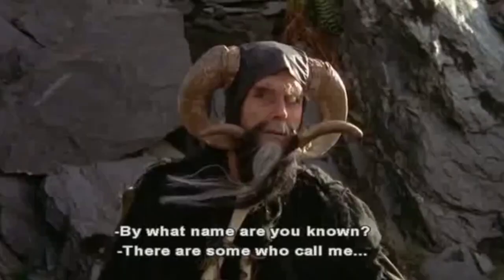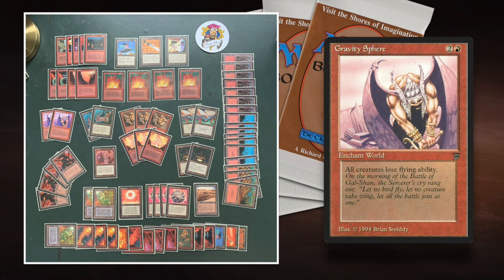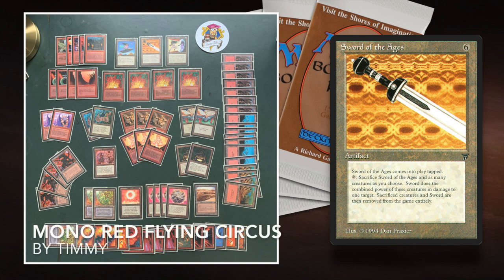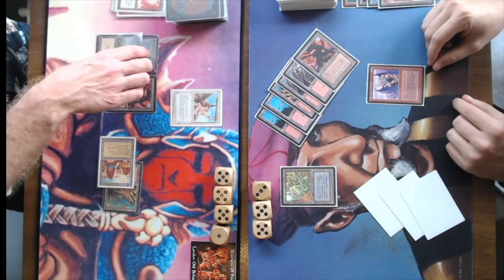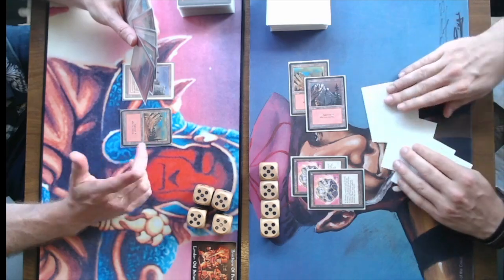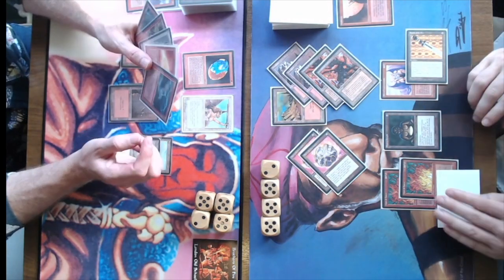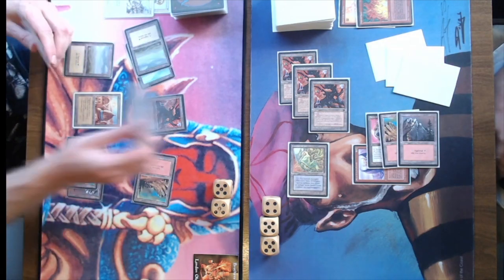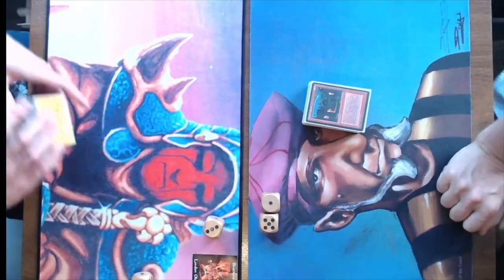WR Wrath of Rukh vs R Flying Circus | Old School Magic the Gathering (MTG) | 420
4 Wrath of Gods and 4 Rukhs Eggs are the core components of Jordan's MTG Wrath of Rukh deck. He has combined this strategy with aggro components including the infamous Savannah Lions and the dangerous Lightning Bolts. I am taking on this spicy brew with my mono red Flying Circus. This deck wants to make sure all flying creatures are  stuck to the ground and the I want to use flying carpet to give my Earth and Fire Elementals flying and deal some serious damage!

Wrath of Rukh vs Flying Circus

00:00 MTG 93/94
01:08 Wrath of Ruk Deck Tech
04:45 Flying Circus Deck Tech

09:26 MTG Games

This Old School Magic Game plays according to the Swedish Rules and B&R list with Ravenna re-print rules (with the exception of my proxies). Would you like to know more about the rules? Take a look at the rules vid